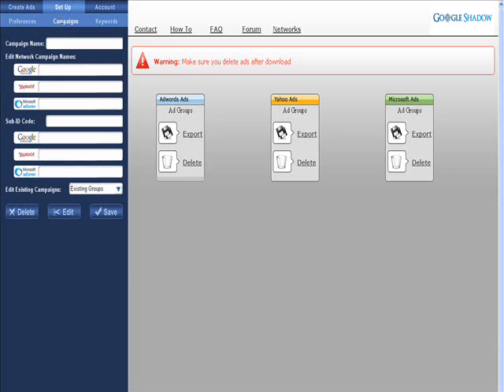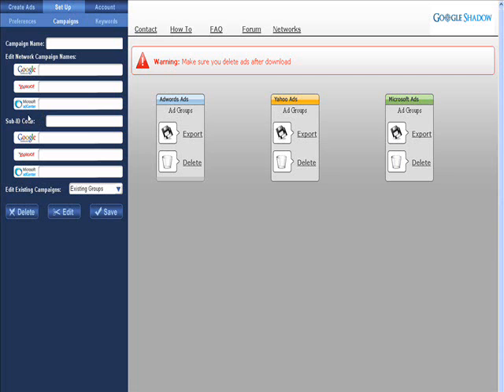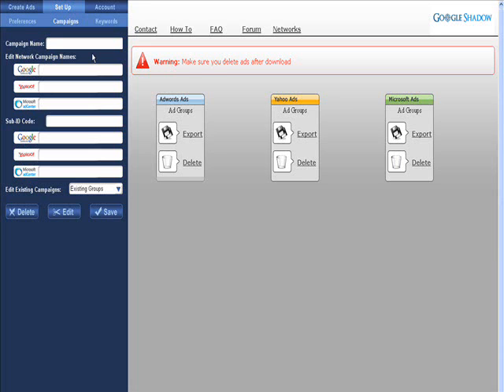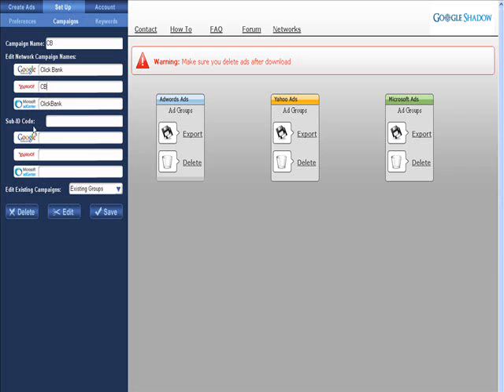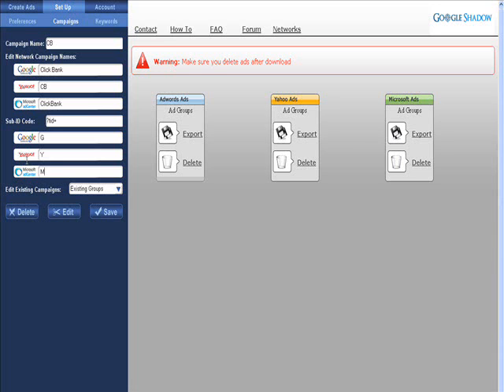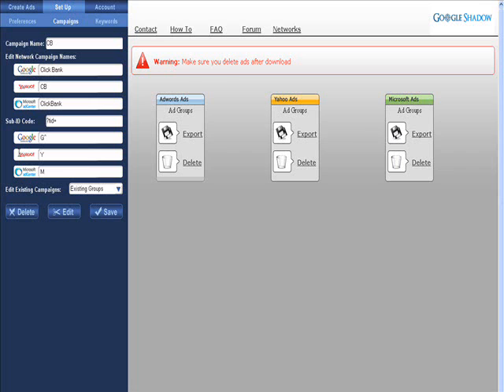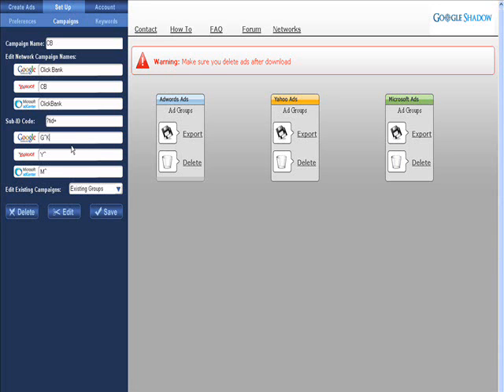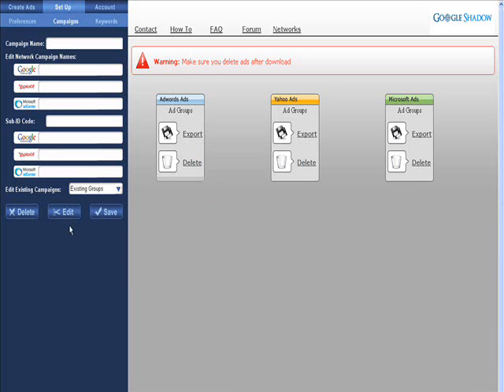DJKShadow Campaign tracking how to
A quick explanation of how to setup campaign tracking in the Google Shadow (aka DJK Shadow) system.